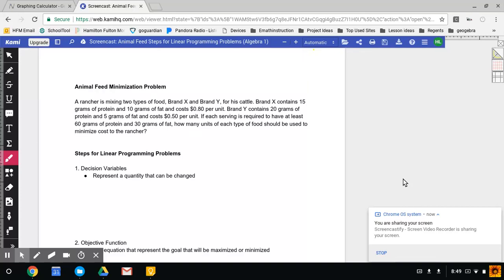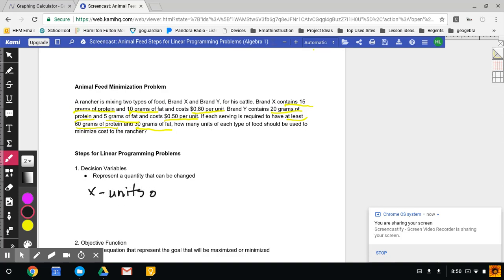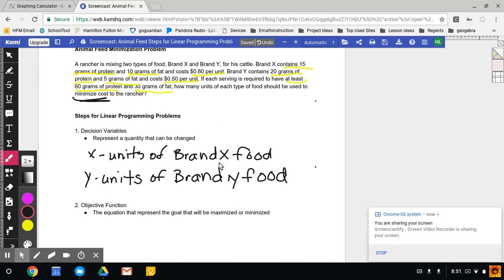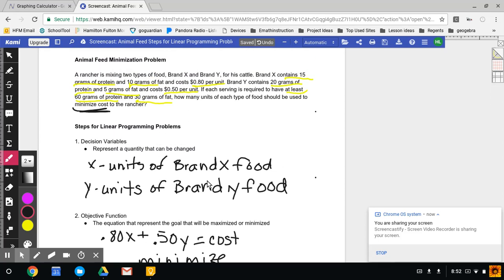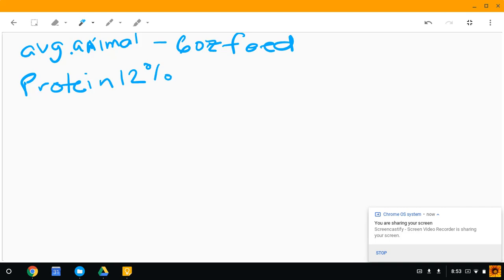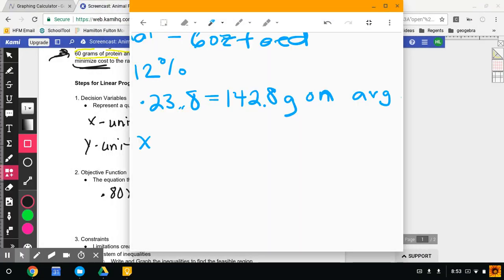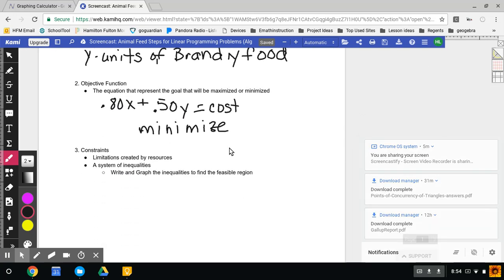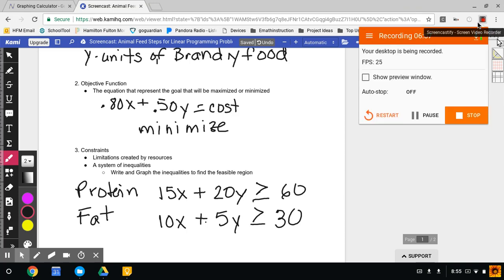Animal Feed Minimization Problem Part 1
Solution to the linear programming problem Animal Feed Minimization